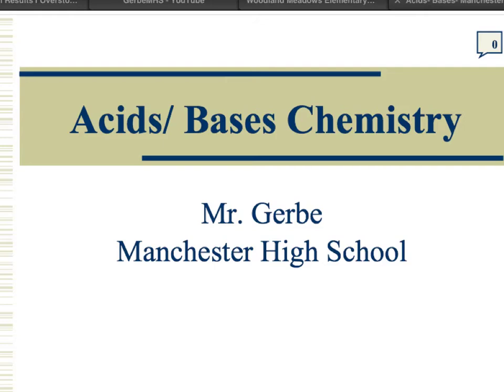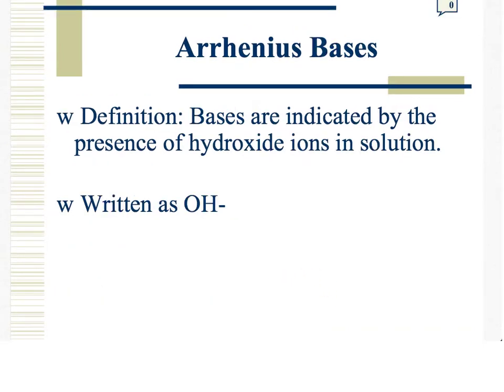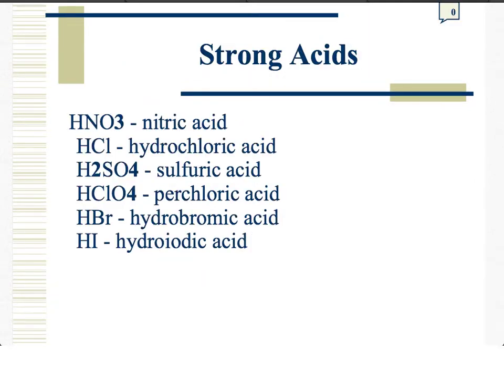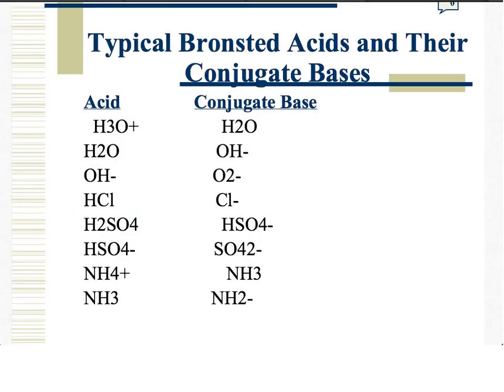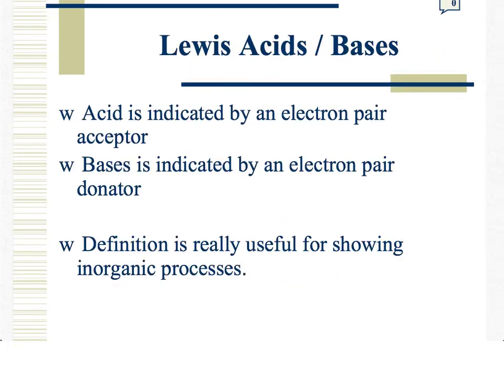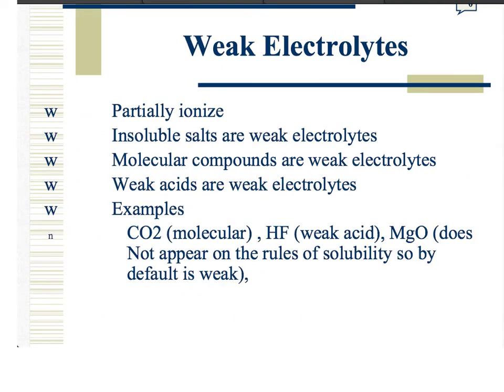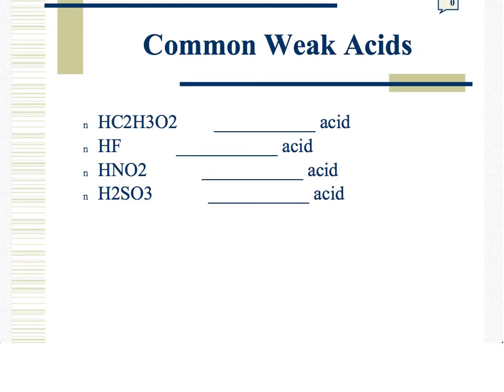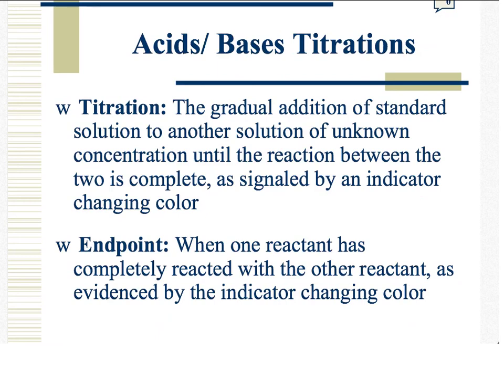Lecture: Acids & Bases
Lecture on Acids & Bases.  Students should fill in their notes as they listen and/or watch.